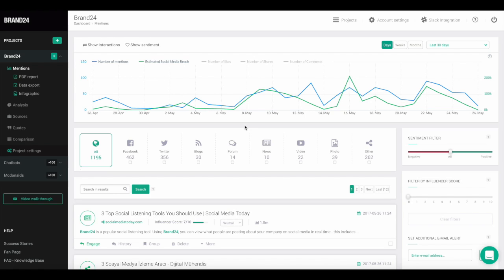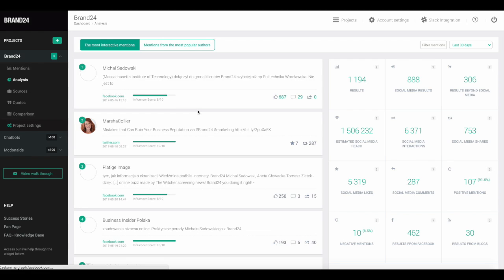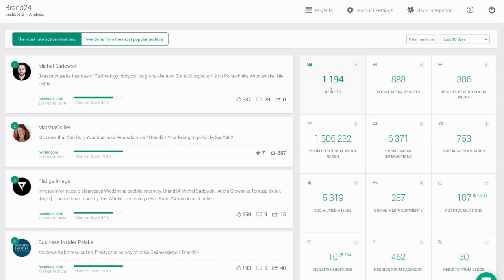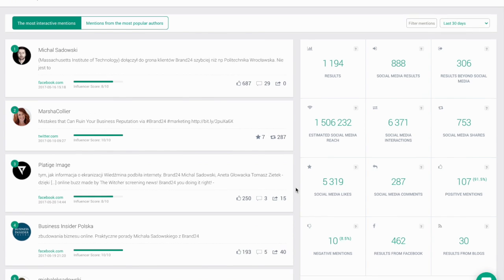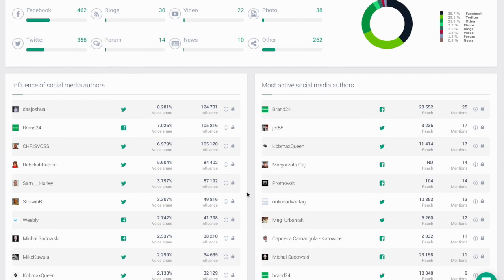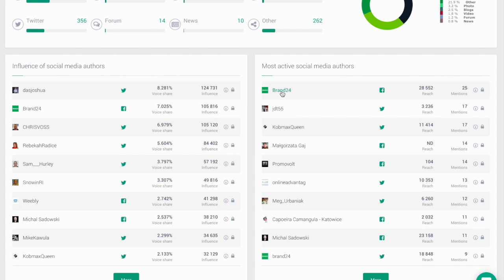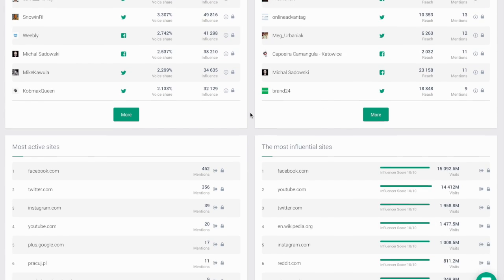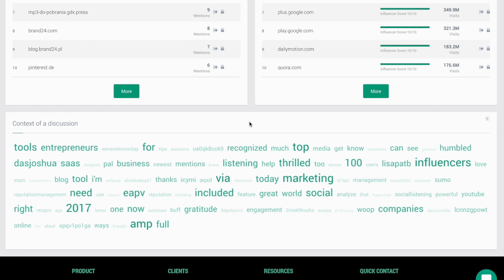Analysis tab. Overview — analyze your monitoring results | Brand24 tutorials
How can you analyze all the mentions in your Internet monitoring projects? You can do it in the Analysis tab! All in a couple clicks.

BRAND24 is a social media & Internet monitoring tool that measures the buzz around your brand, product, hashtags and more.